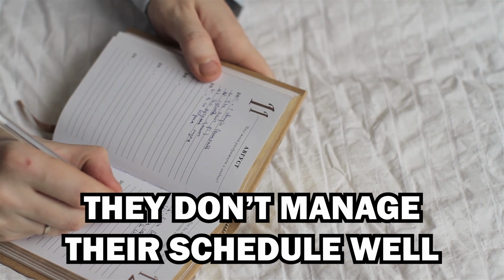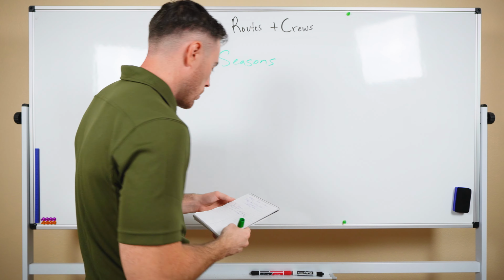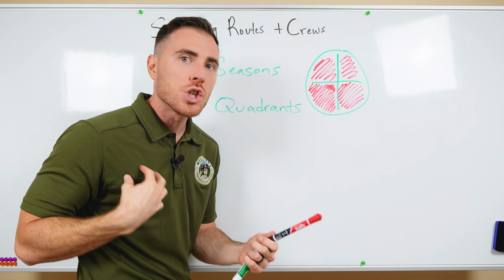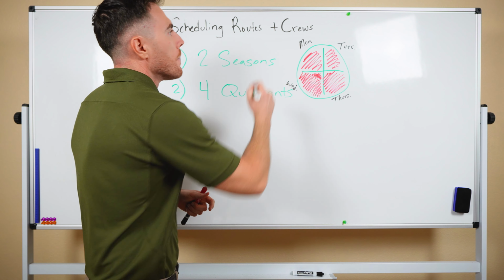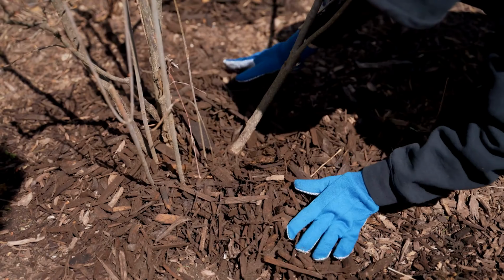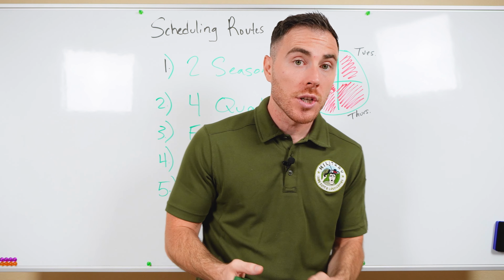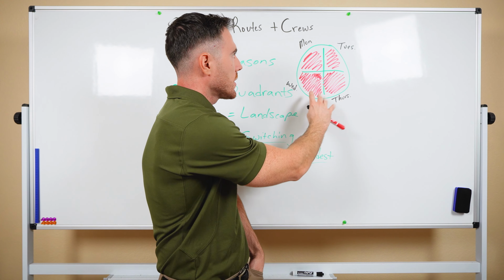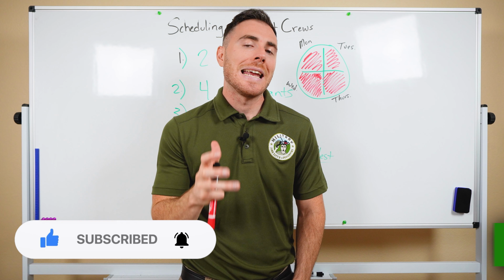How to Schedule Landscaping Jobs & Manage Crews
Common questions I get asked are: How should I schedule my landscaping projects? How should I schedule my mowing route for best efficiency? What are the best ways to schedule landscaping jobs and manage my crews? In this video we answer all of these questions and help you run a more successful lawn and landscape business by routing and scheduling your routes efficiently.

🚨 Serious about scaling your Lawn Care business?

Will Kelly is the owner of Military Lawn Cuts & Landscaping and his focus is to help you start and grow your lawn care business. Here are a few key topics we cover in our videos:

1.) How to start a lawn business with no money
2.) How to get more mowing customers
3.) How to grow a succesful lawn care company

FREE MOWING PRICING BLUEPRINT: (How to price mowing services)